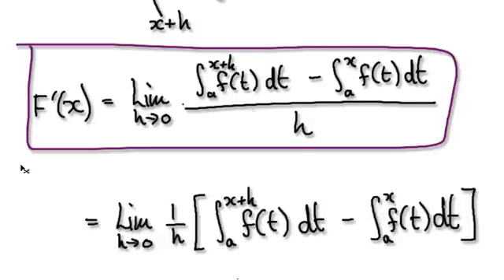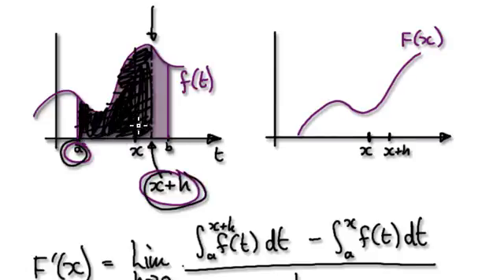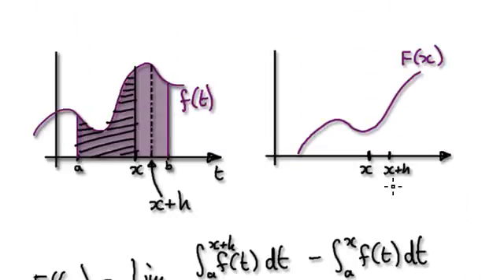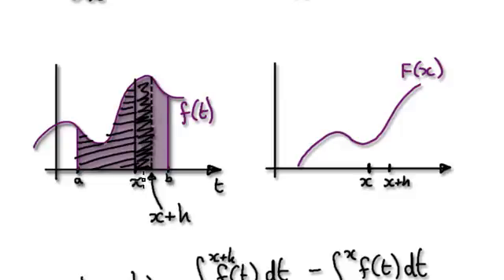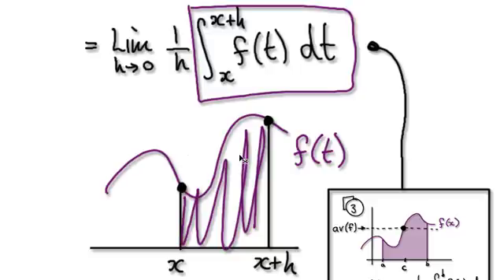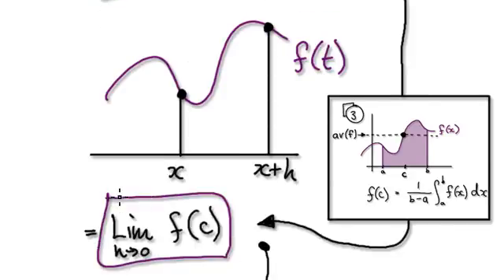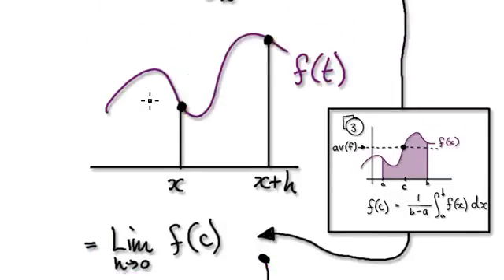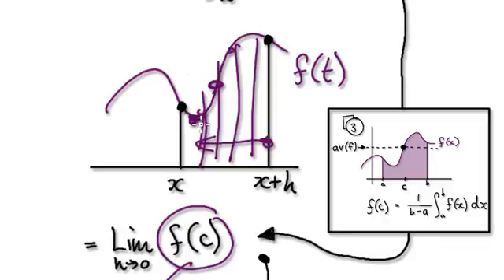Video 1670 - Fundamental Theorem of Calculas 2 - Part 4/5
Fundamental Theorem of Calculas 2